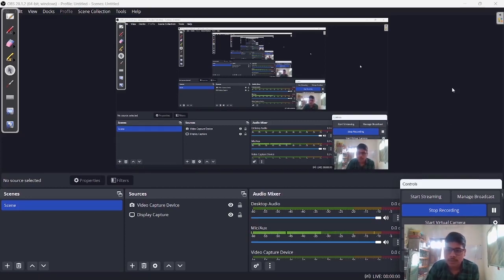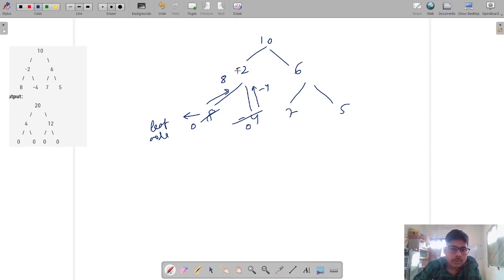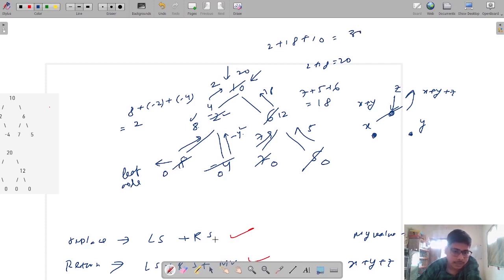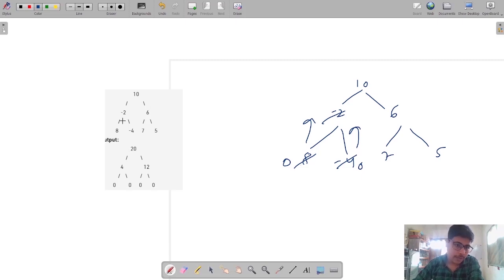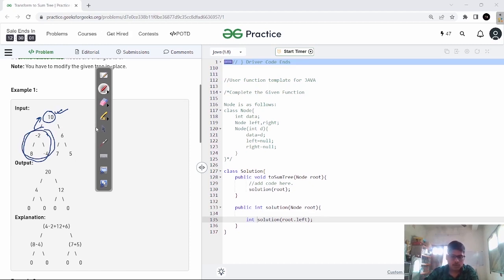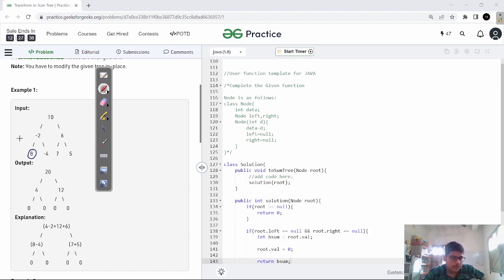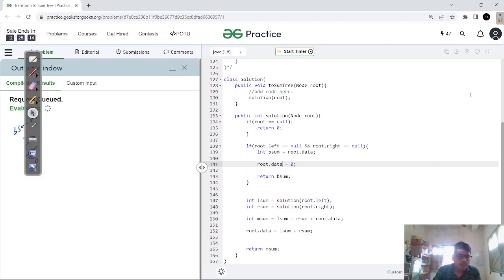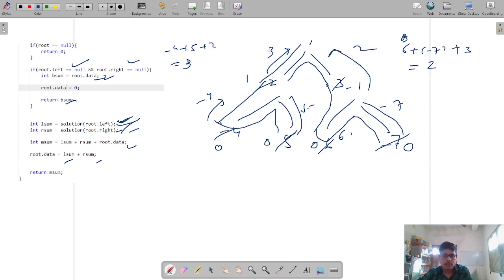Transform to Sum Tree | java | GFG | Problem Of The Day | 10 january 2023